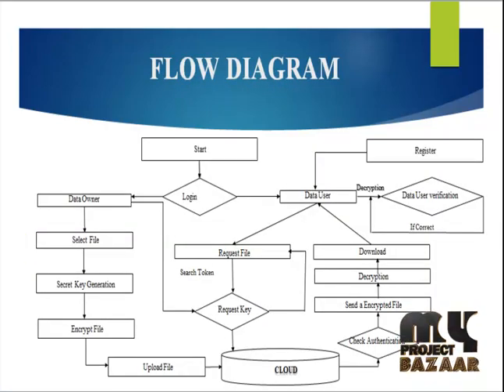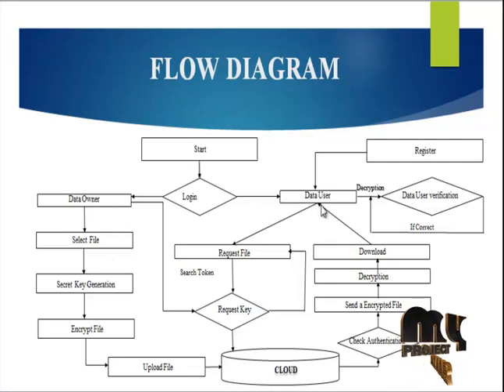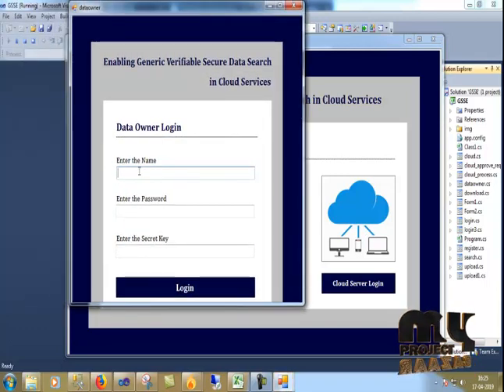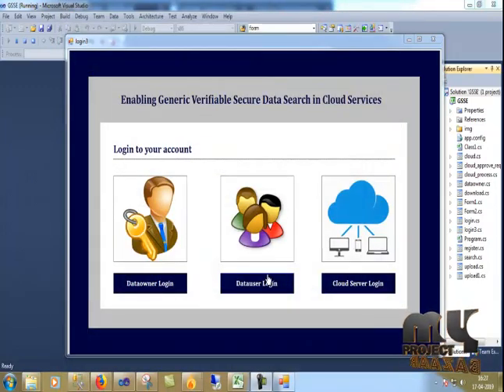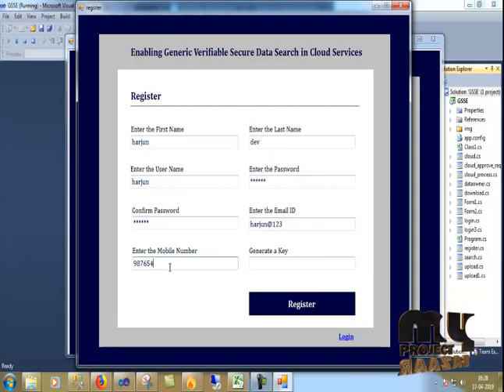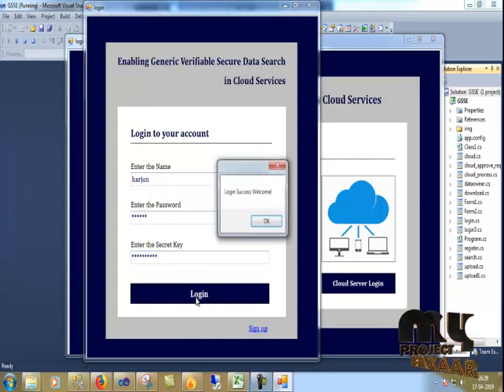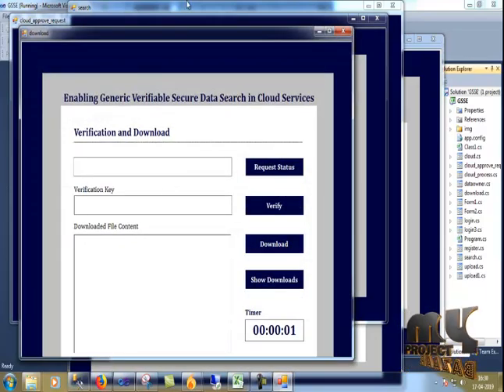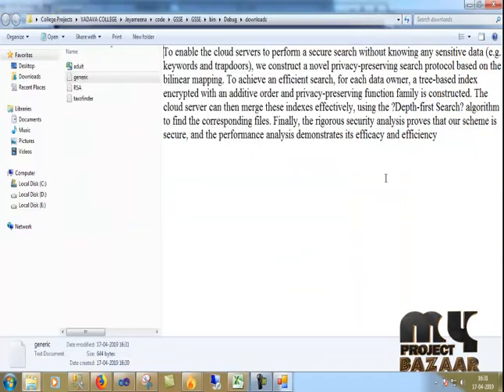Cloud Computing-Enabling Generic, Verifiable, and Secure-MyProjectBazaar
Searchable Symmetric encryption has been widely used in a cloud storage.It allows cloud services to directly search over the encrypted data.Most verifiable SSE scheme only enable verifiability for single user model.So, we propose a GSSE, a generic verifiable SSE framework to ensure search result integrity and freshness across multiple usersGSSE provides verifiability for any SSE scheme and it supports data updates.It ensure both the freshness and integrity of search results across multiple users and data owner.GSSE is a generic verifiable SSE scheme that can work with three party model.Data Owner provides encrypted proof index corresponding to their data and authenticators to the cloud services.Cloud Server will provide storage and search services.For efficient searching, the cloud using verification key, to keep privacy preservation and achieving the verification requirements and provides the encrypted document with corresponding proof according to the token.
Including Packages
* Base Paper
* Complete Source Code
* Complete Documentation
* Complete Presentation Slides
* Flow Diagram
* Database File
* Screenshots
* Execution Procedure
* Readme File
* Addons
* Video Tutorials
* Supporting Software
Specialization
* 24/7 Support
* Ticketing System
* Voice Conference
* Video On Demand *
* Remote Connectivity *
* Code Customization **
* Document Customization **
Suggested: Best Videos
Suggested: Best Projects
Suggested: Algorithm
Suggested: Best Title Names
Amazing Deals: JUST FOR YOU
Special Combo Offer: JUST FOR YOU
SAVE UPTO 30%: Waiting for YOU
Don't Miss Out: Combo offer
Seasonable Offer: Waiting for YOU
100% Assured Quality
150000+ Happy Students
Ontime Delivery
15000+ Completed Project Videos
Free matlab Code
25+ year Standard Company